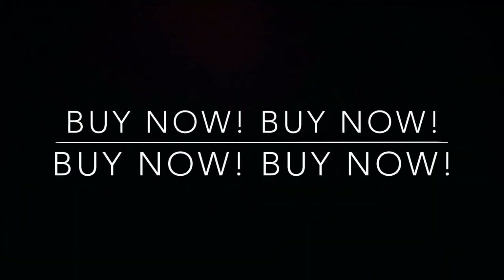The Levi-Tray by Evan and Hunter